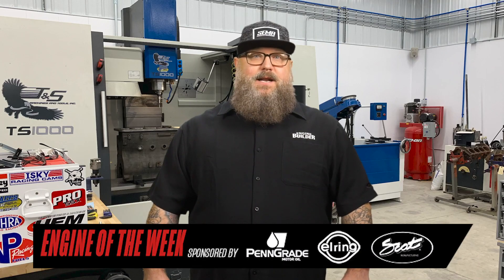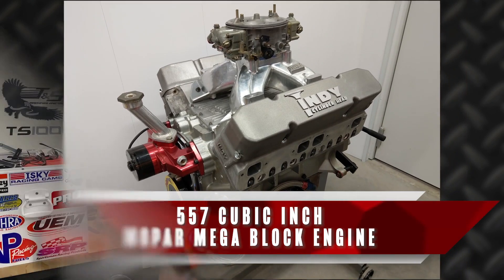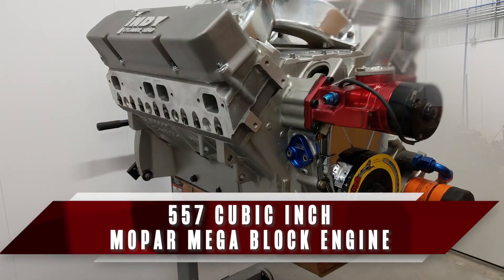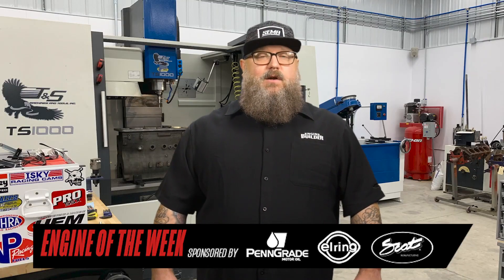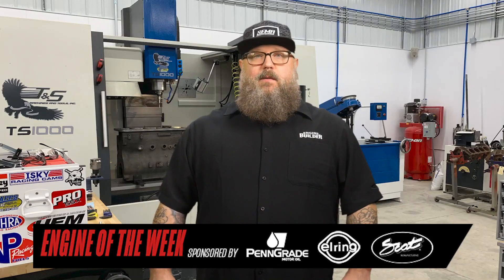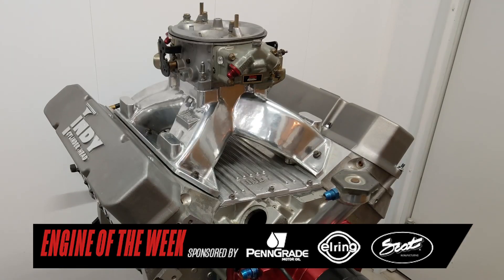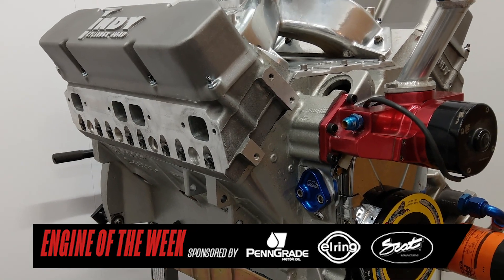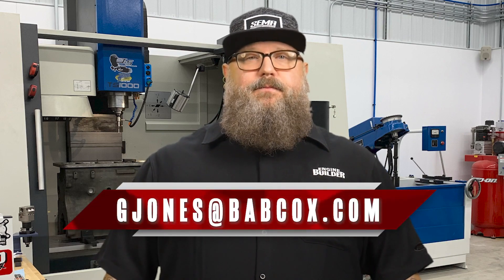557 cid Mopar Mega Block Engine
When Happs CNC Performance Engines’ employee Dan Chenoweth found a mega block available in Syracuse, NY, he jumped at the chance to turn it into a racing engine. Along with shop owner Keith Happs, the machine shop turned this 440 Mopar mega block into a 557 cid racing machine capable of 900-950 hp. Find out what went into this relatively rare build.